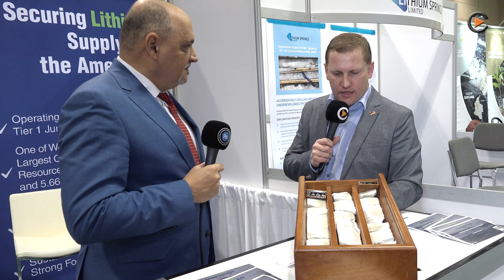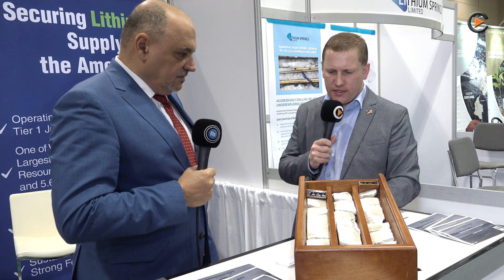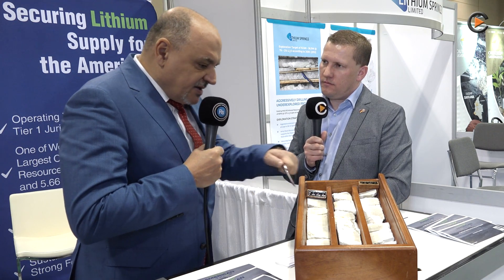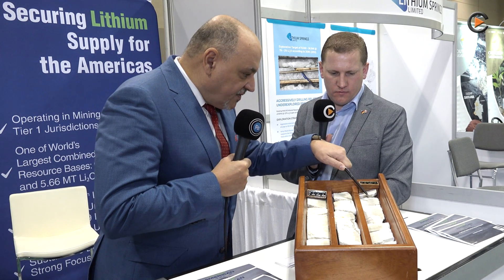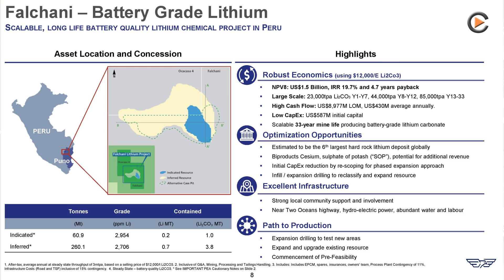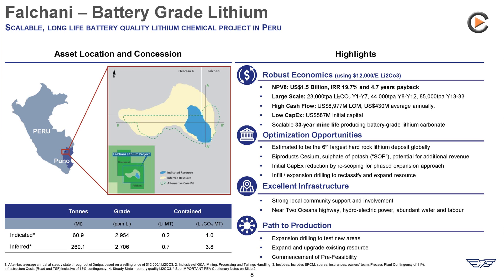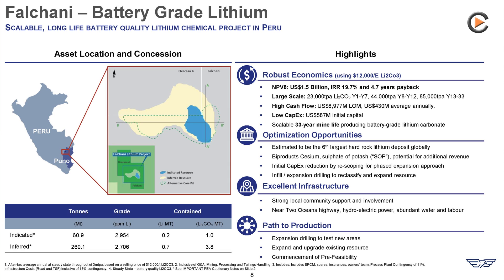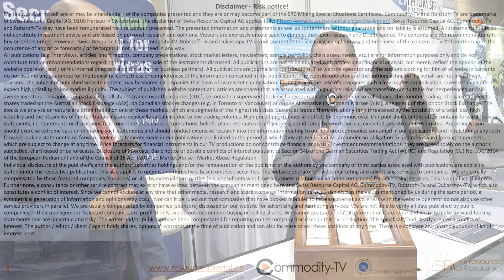American Lithium: Insight on Mineralization of Falchani Deposit in Peru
Interview at PDAC 2023 in Toronto with President & COO Dr. Laurence Stefan, who provides insight into the special nature of the mineralization at the Falchani Lithium Deposit. The project is located in Peru and offers special metallurgical advantages. The project is well advanced and is at the low end of the cost curve.